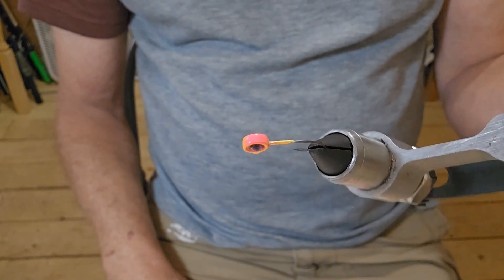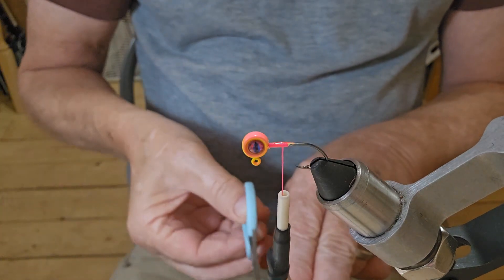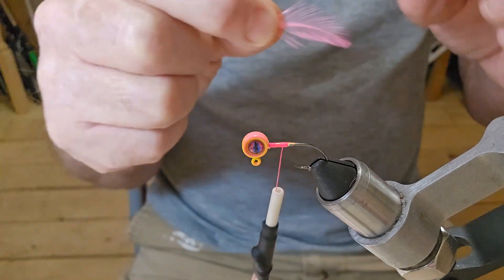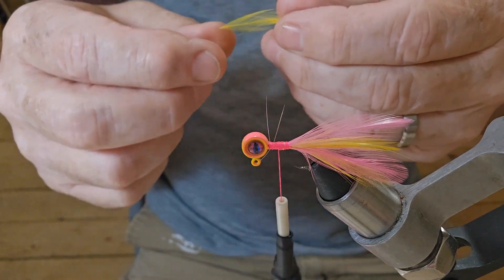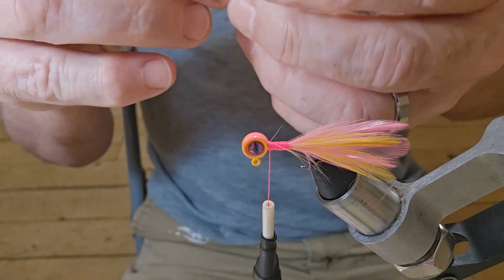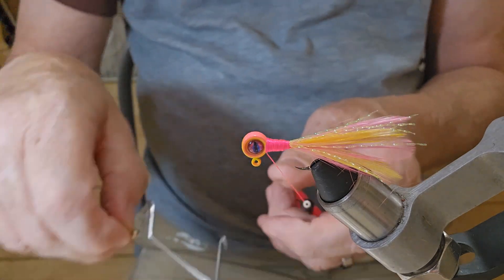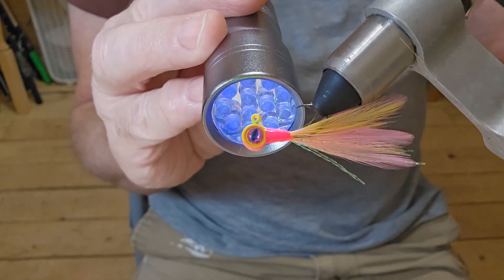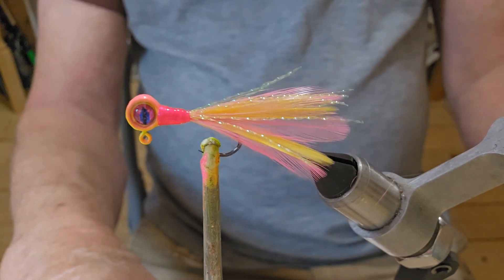Tying An Electric Chicken Pattern Jig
1/32 oz. jig head, pink and yellow hackle, yellow crystal flash.